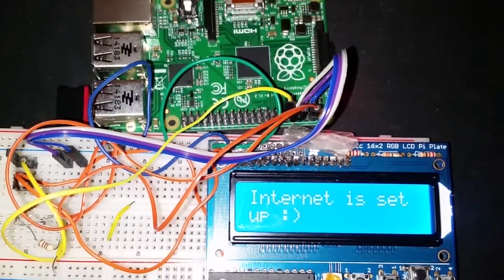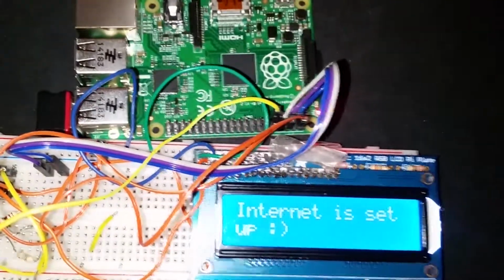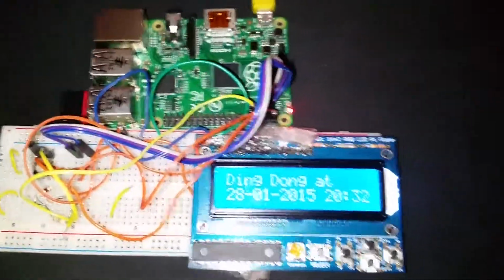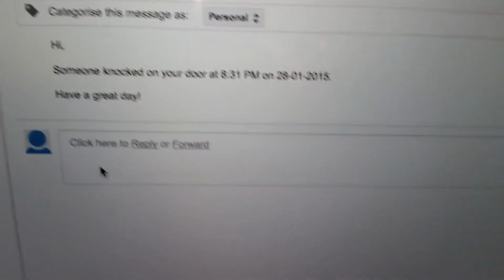Raspberry Pi doorbell (IOT)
This is a doorbell that will tweet/send a text/email the user when someone has pushed the doorbell. In the future, there will be an intercom.